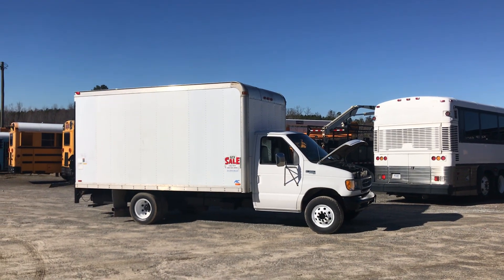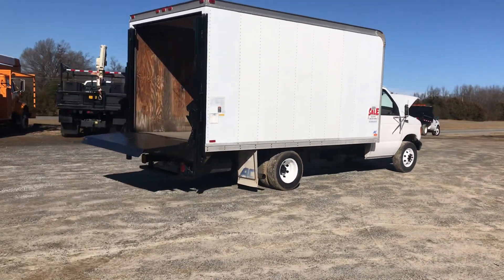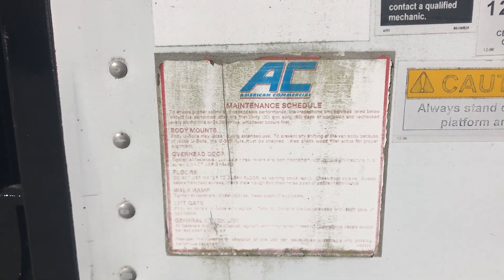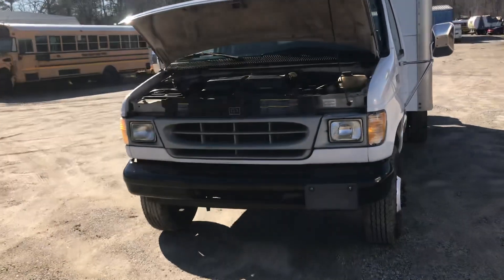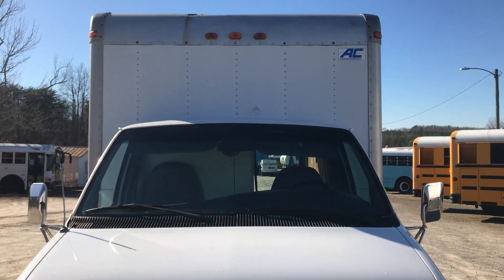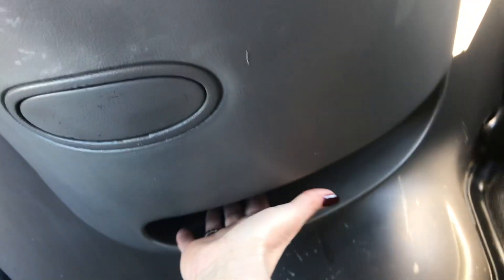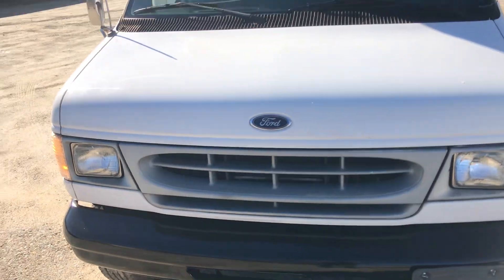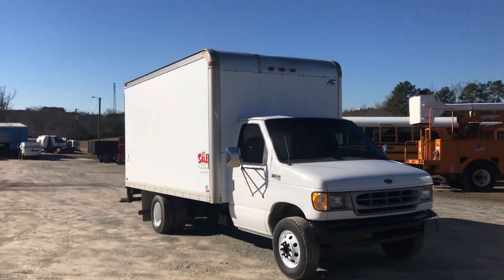SOLD 34k True Miles. 7.3 Diesel Engine. 14’ Box Truck. Life gate. carnetcars.com